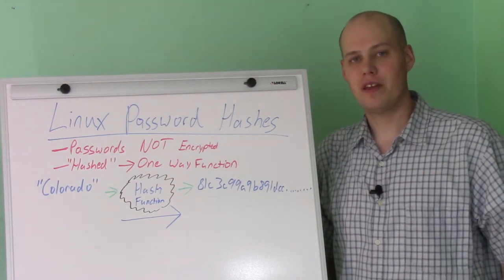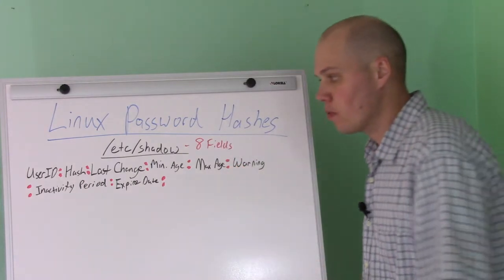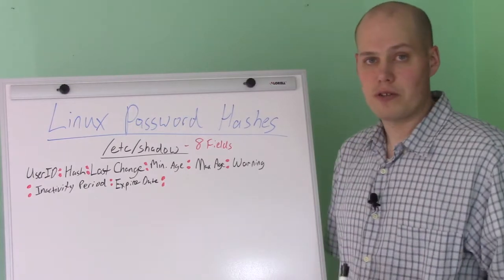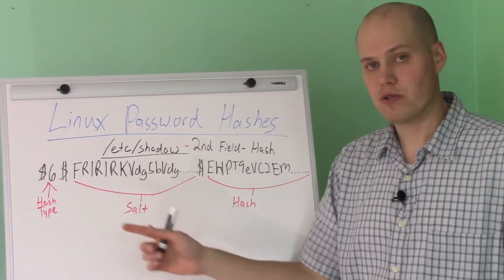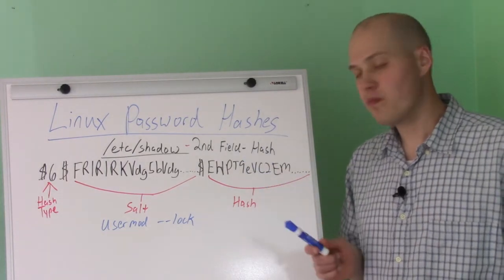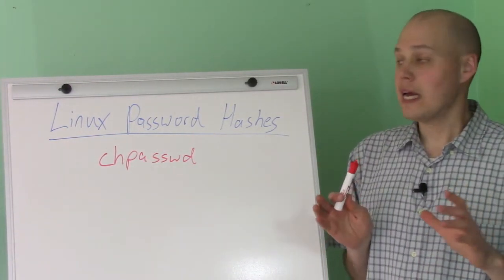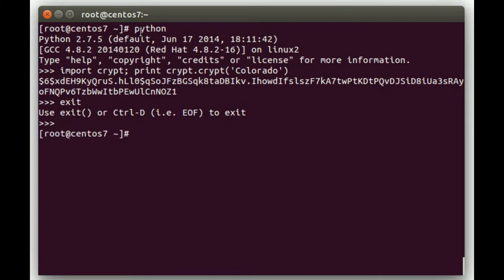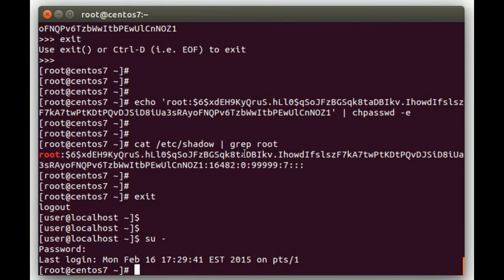How Password Hashes Work in Linux, and Scripting Password Changes with Hashes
Covers /etc/shadow, salts, hashes, using chpasswd to change passwords directly with hashes in scripts, generating sha512 hashes with python, copying hashes between servers, etc.